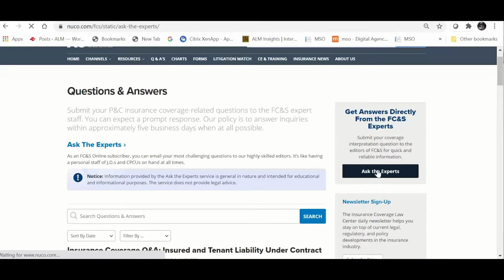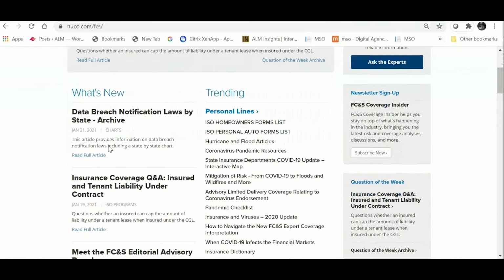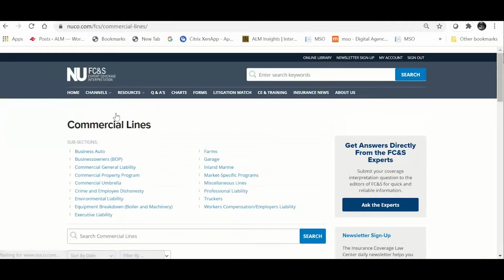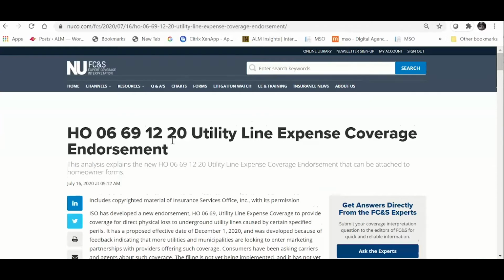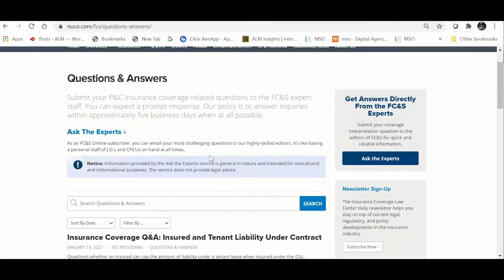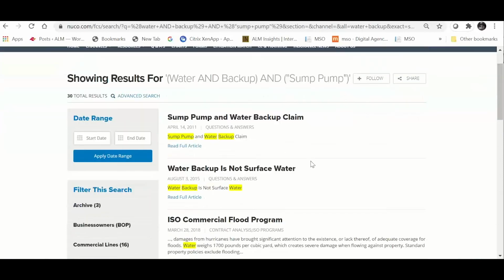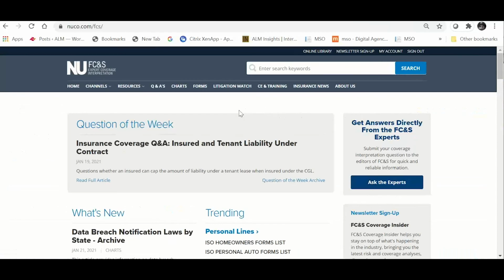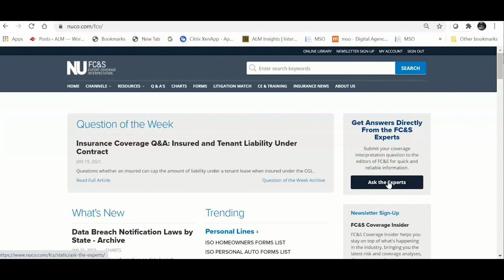FC&S Demo and Tutorial